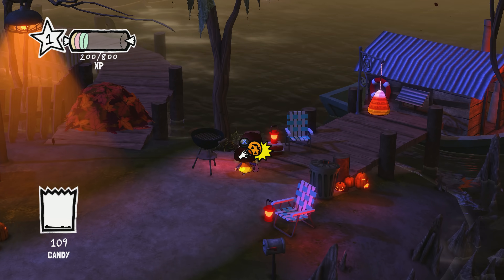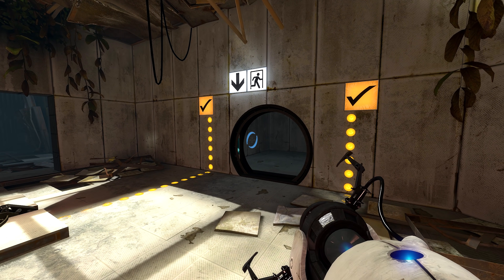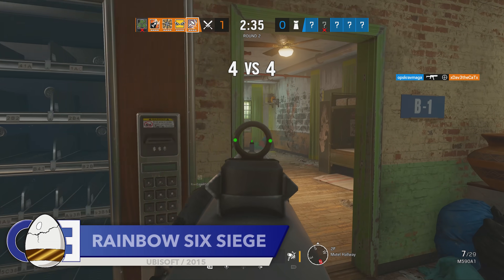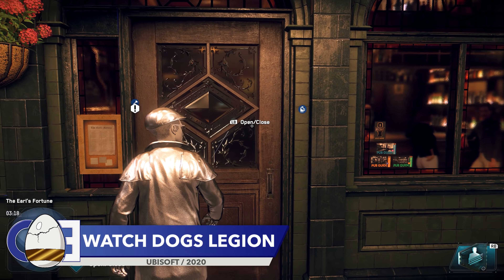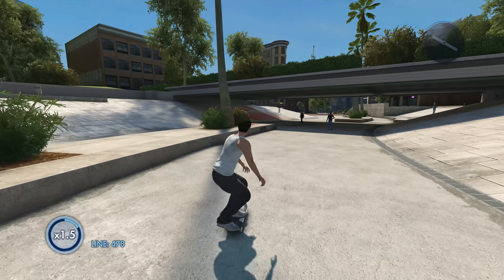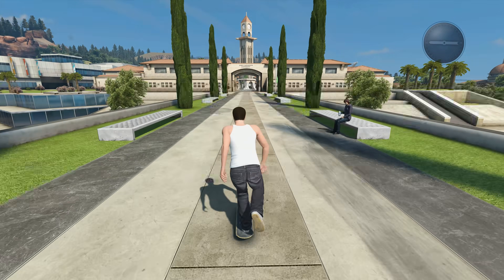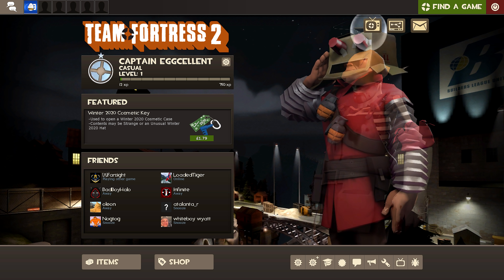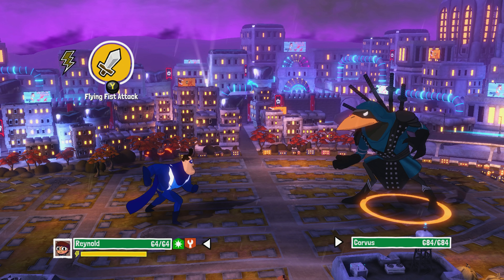Hidden Video Game Details #34 (Rainbow Six Siege, Skate 3, Portal 2 & More)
In todays episode of hidden video game details we try to catch a floating bullet in Call Of Duty Black Ops Cold War, we choke a hostage in Rainbow Six Siege all in the name of science and we once again try our best to trap ourselves in Portal 2.

 costume quest 2 watch dogs legion